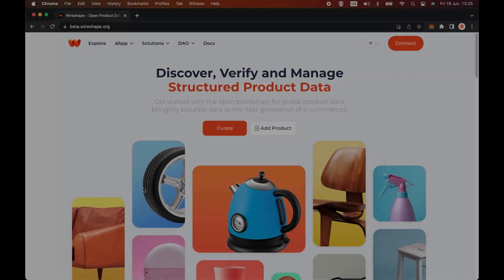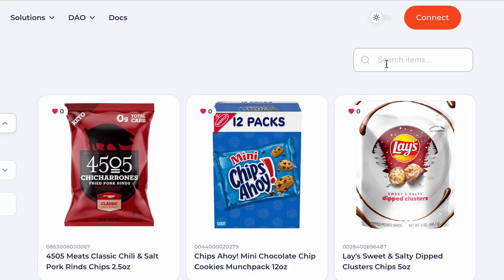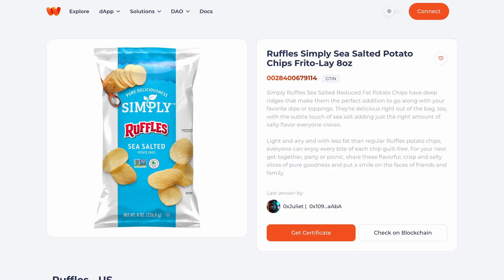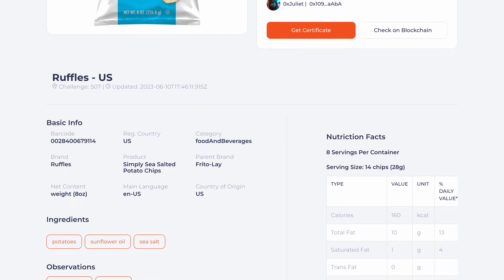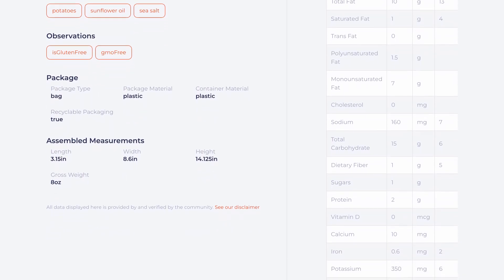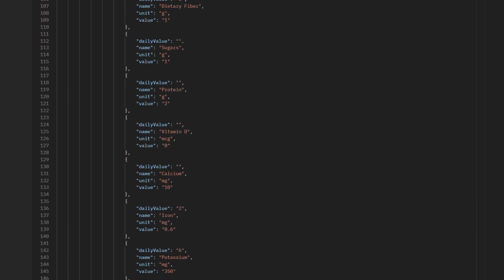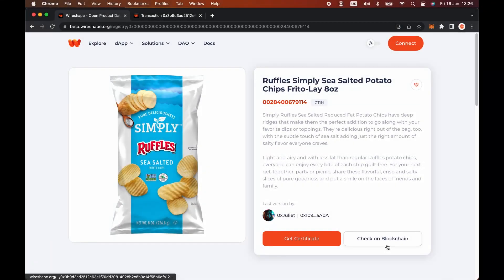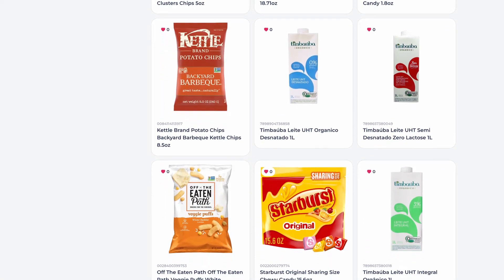Exploring Product Data Registries in Wireshape Blockchain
In this video you will learn how to check the product data registries on Wireshape blockchain, perform searches by product name, brand, feature or barcode, as well as apply search filters such as country and category.

Wireshape is the first open blockchain dedicated to the decentralization of product data, focused on providing structured data so that consumers can make informed purchase decisions, reducing the high rate of complaints and returns, especially in online purchases, where it is difficult to find the necessary information.

Learn more about Wireshape